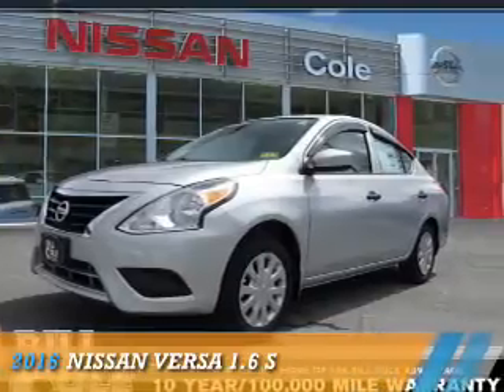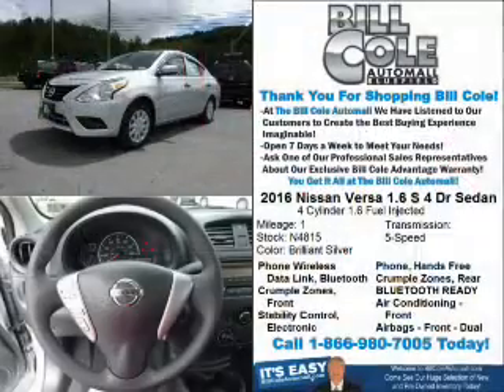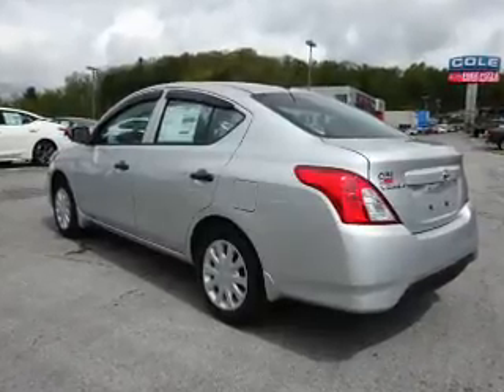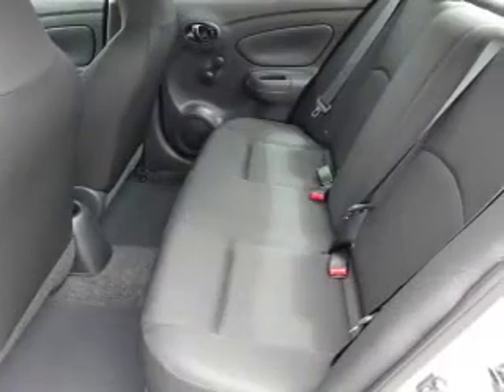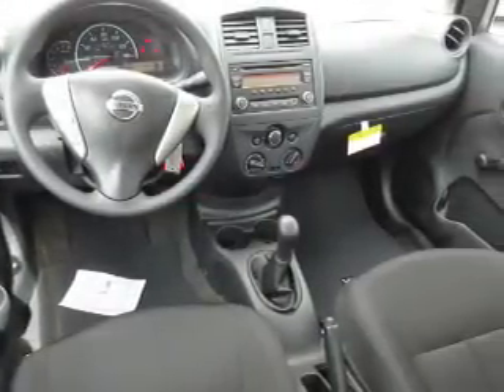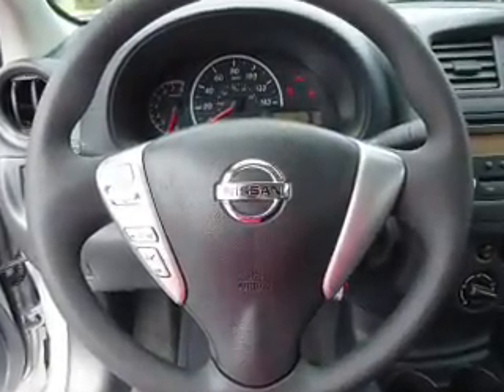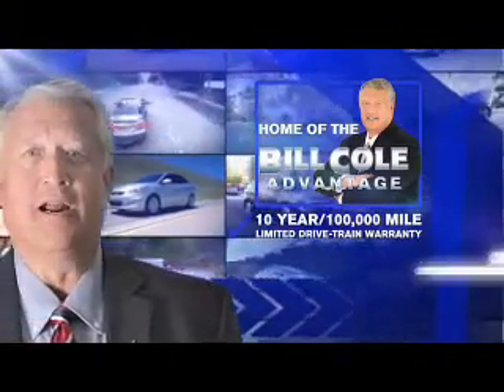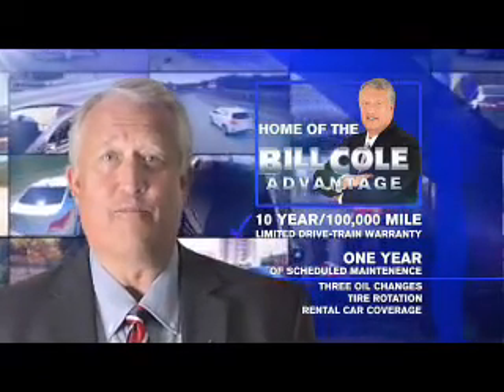2016 Nissan Versa N4815 - Bluefield WV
Year: 2016
Make: Nissan
Model: Versa
Trim: 1.6 S
Engine: 1.6 liter 4 Cylindercylinder FWD
Transmission: 5-Speed Manual
Color: Silver
Mileage: 1
Address:
VIN:3N1CN7AP6GL882066